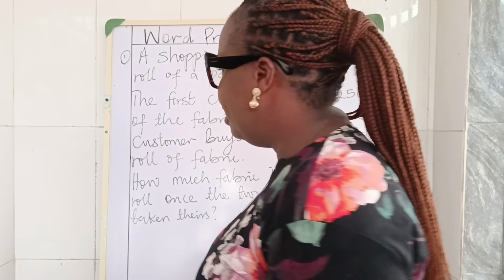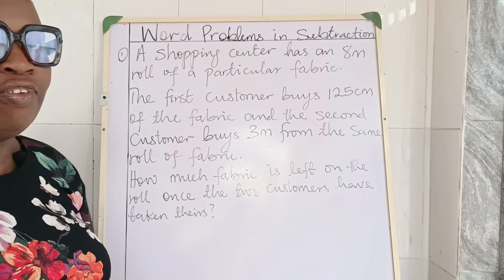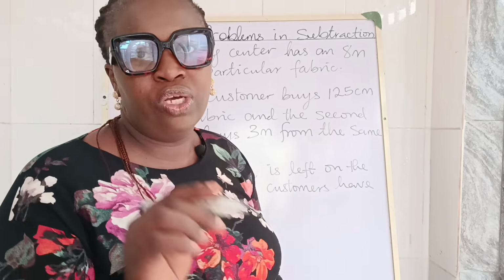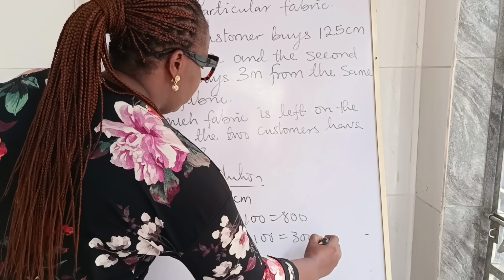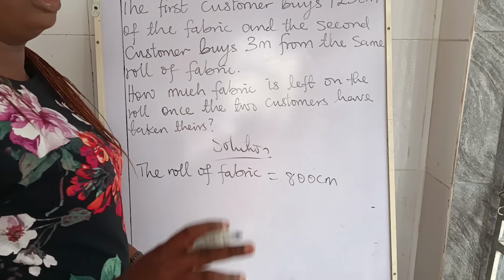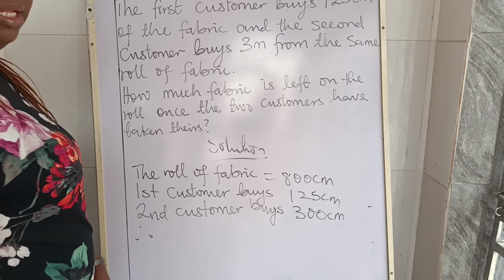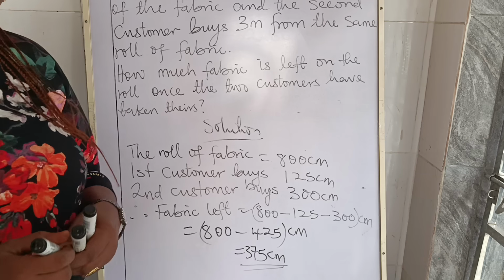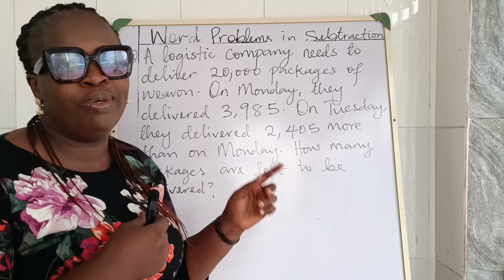Word problems in Subtraction @mathvibe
Subtraction word problems are real -life scenarios presented in text that requires finding the difference, remaining amount or how many are left. They involve taking one quantity away from another. These problems often involve three types; take away, comparison or missing addend.
Let's look at this example.

A shopping centre has an 8m roll of a particular fabric.
The first customer buys 125cm of the fabric and the second customer buys 3m from the same roll of fabric.
How much fabric is left on the roll once the two customers have taken theirs?

To solve this question, we already know that the amount the first customer buys is given in cm while the second customer is in m. That means we have to convert to the same unit before solving.
Watch the video to learn how we did it.